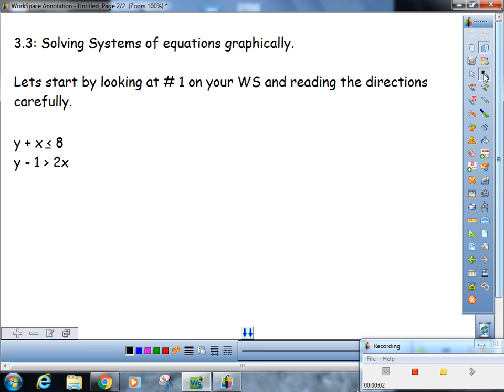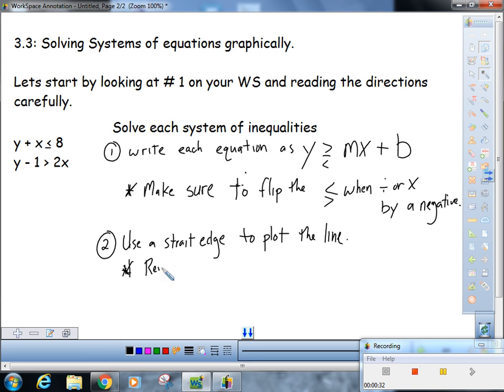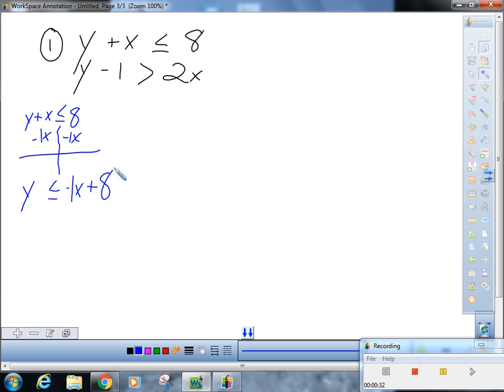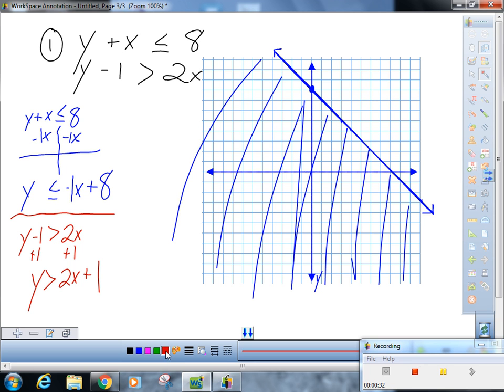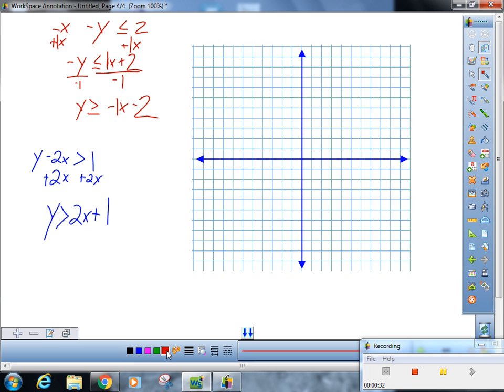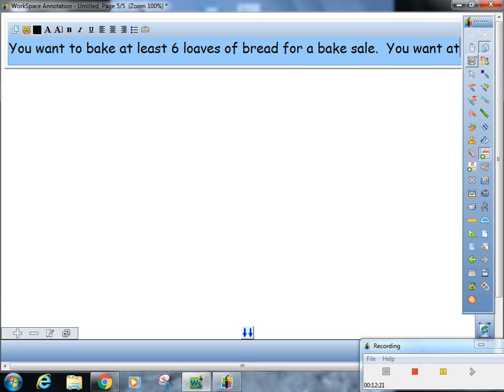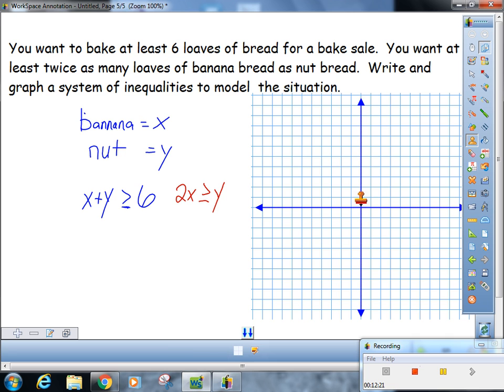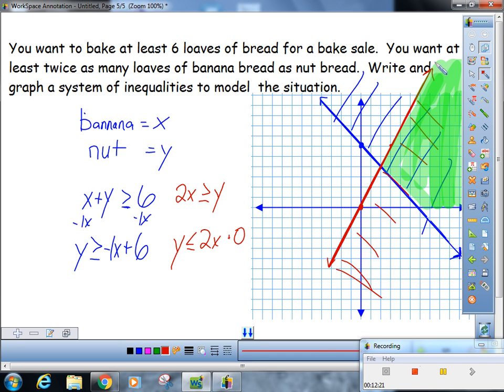dtc alg2 3 3 notes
Solving a System of Inequalities